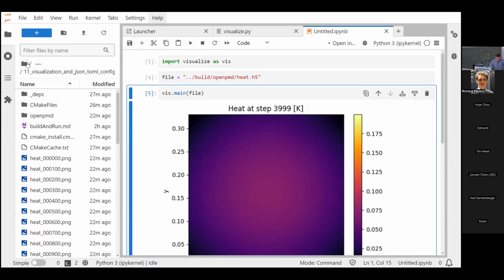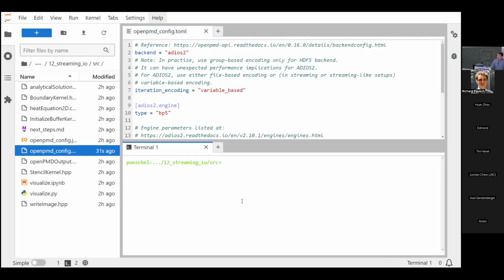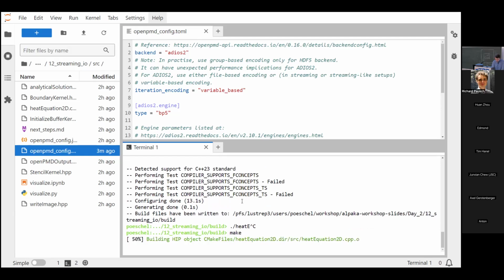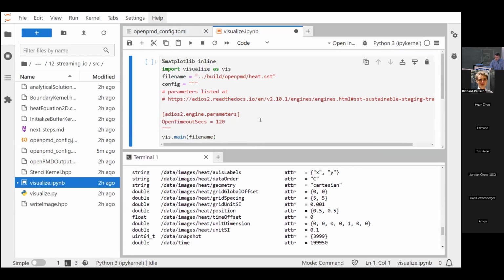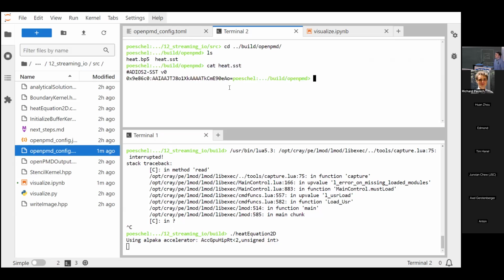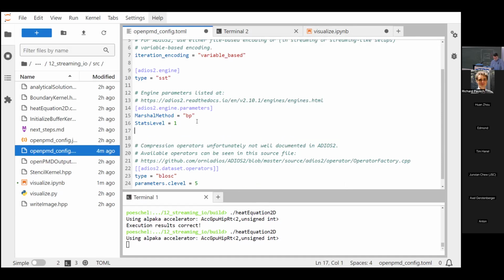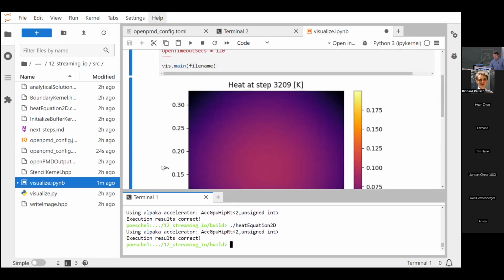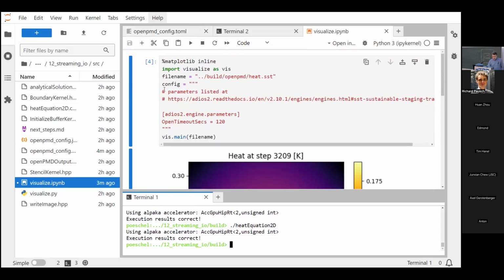2 7 Hands on IO